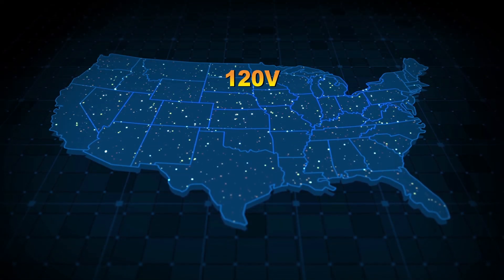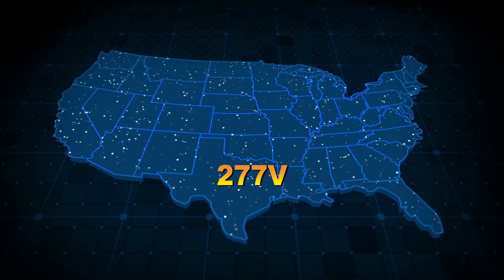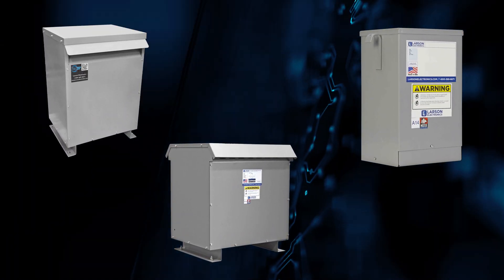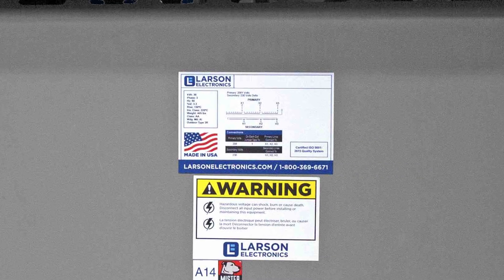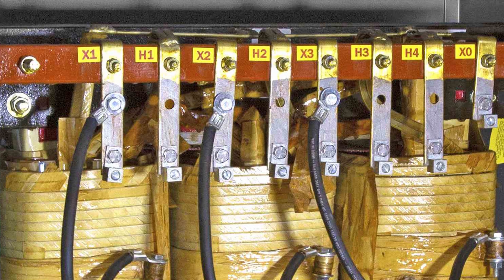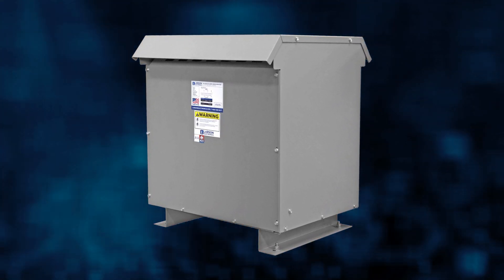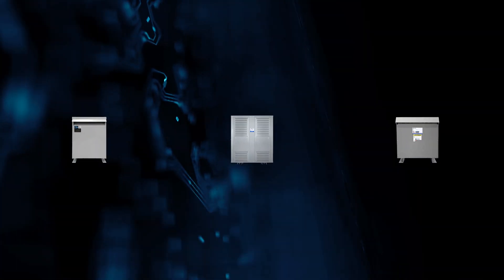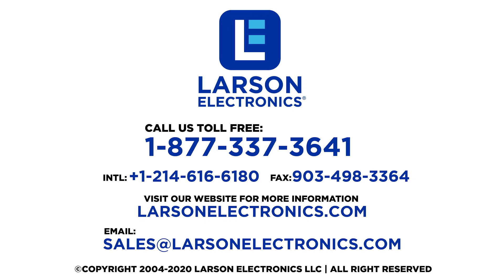277V Single Phase Transformers for USA Equipment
The USA operates equipment on 120, 208, 240, or 277V single phase, but not all Americans or those in other countries have access to all these voltages and need a transformer.  We’ve engineered our own 277V transformers, specifically designed to transform a wide range of input voltage options into usable 277V to power USA equipment.